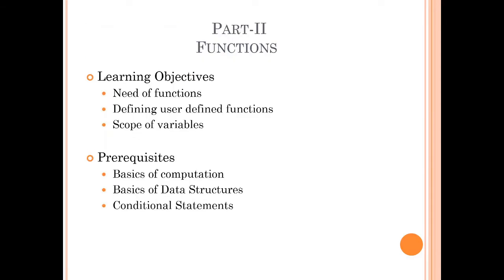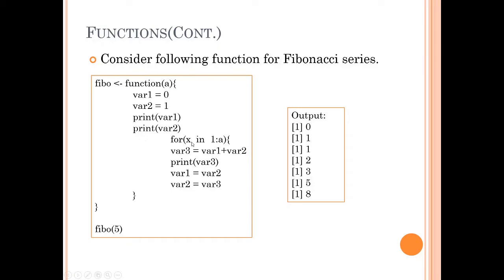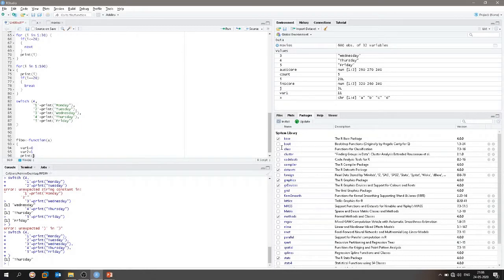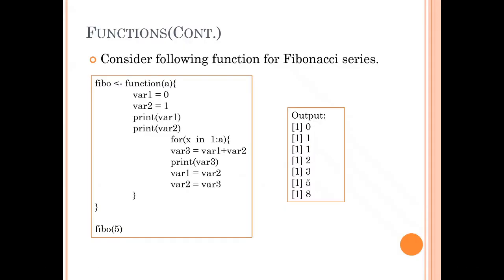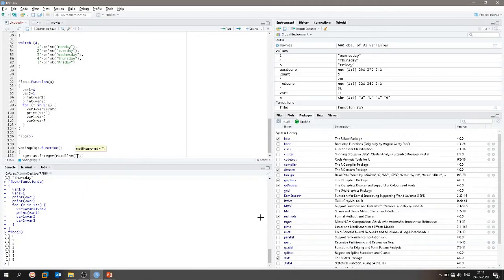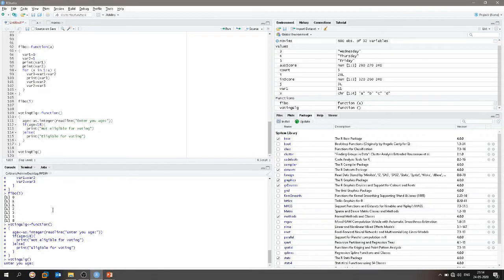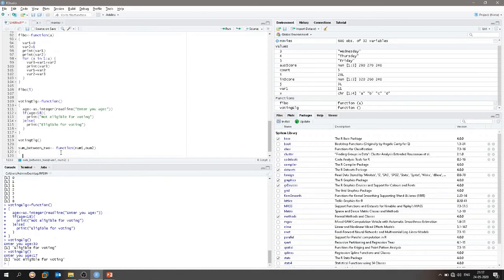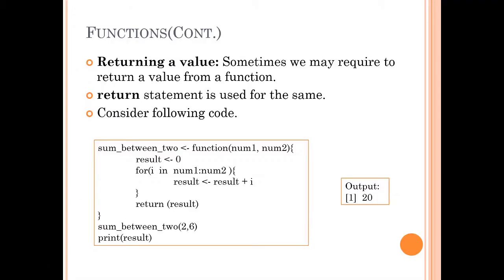Functions in R: R programming-part 14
In this video, we will see how to create a function in R programming, and how to use them.

We will look at how to provide an argument to the function, how to call a function in R.